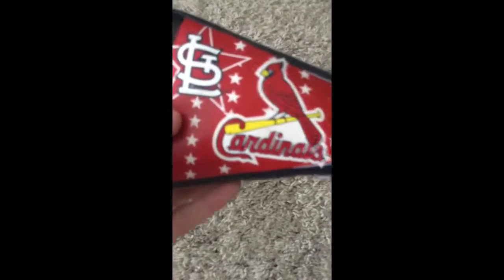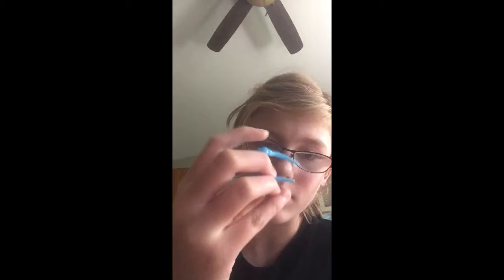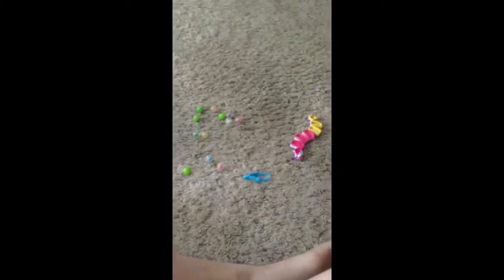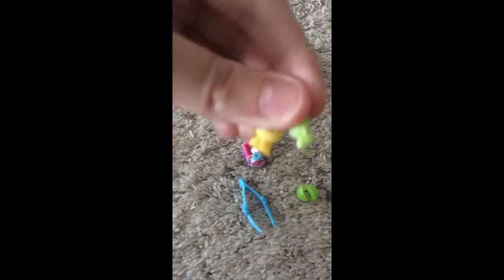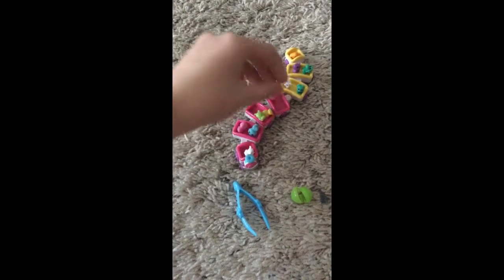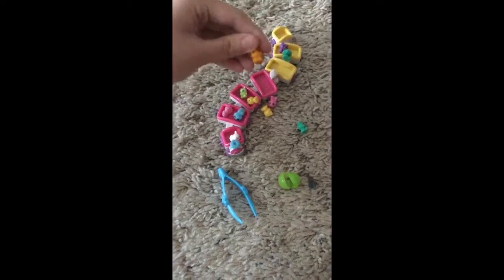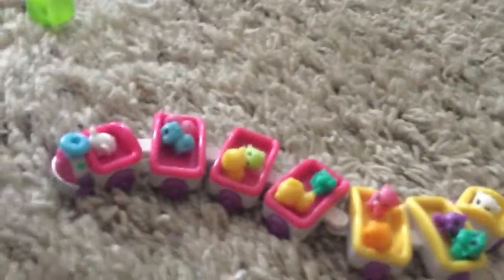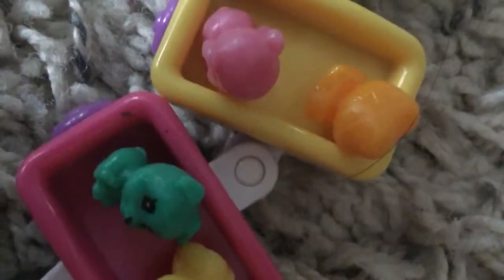My Squinkie Collection